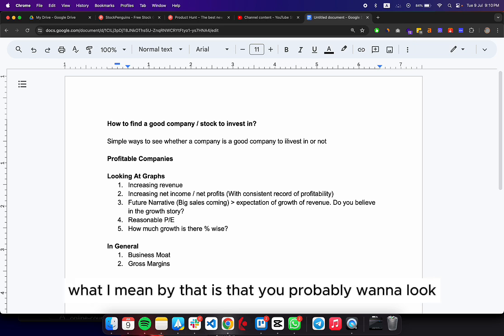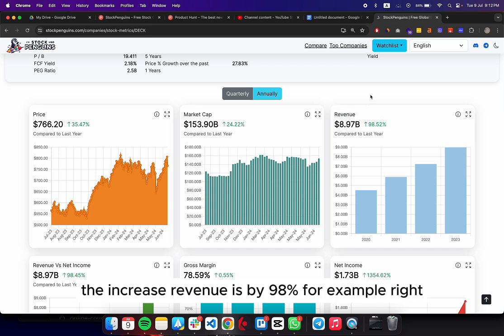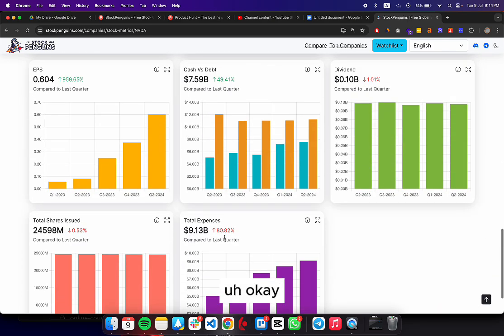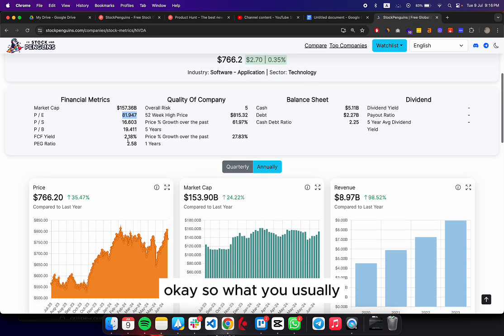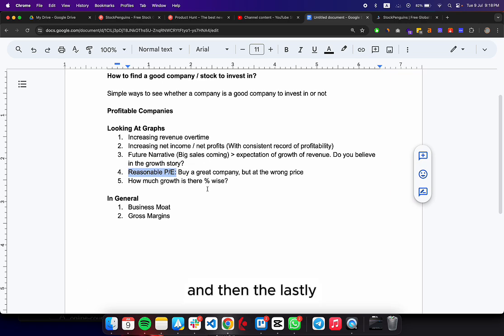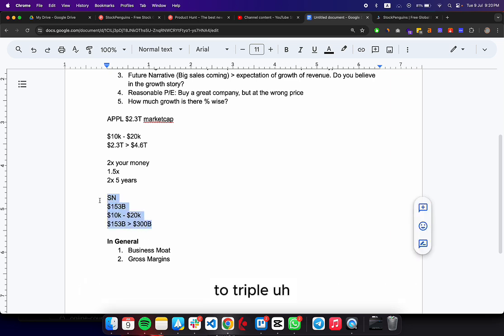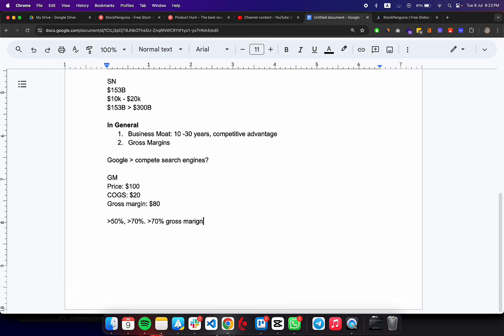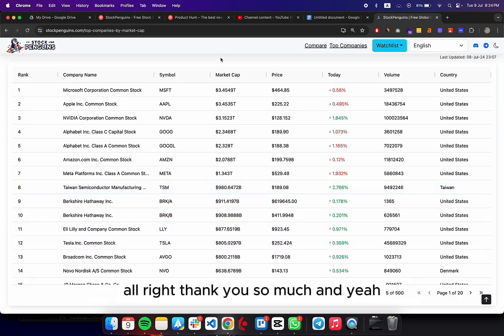How To Analyse Whether A Company Is A Good Company To Invest In (Using StockPenguins.com Tool)